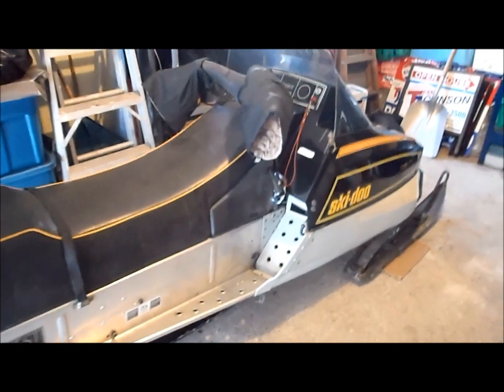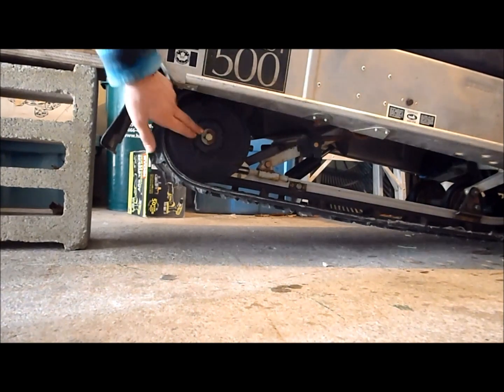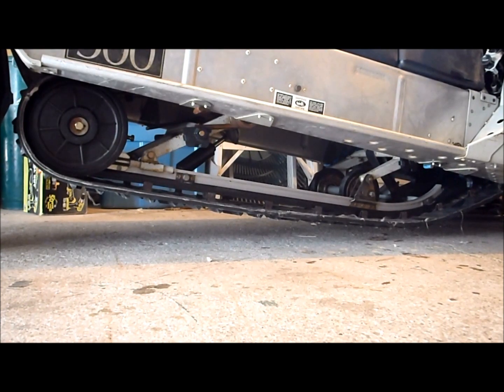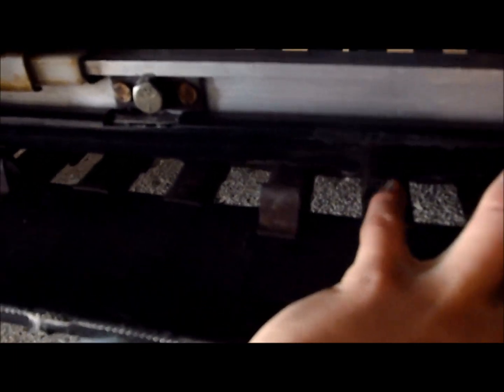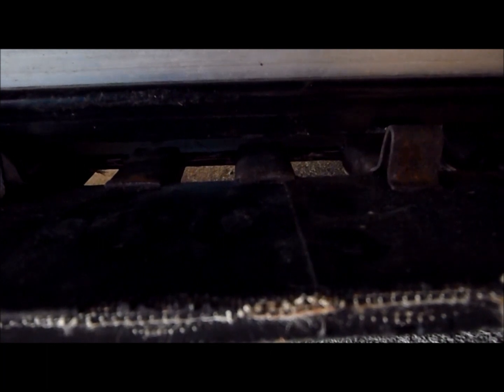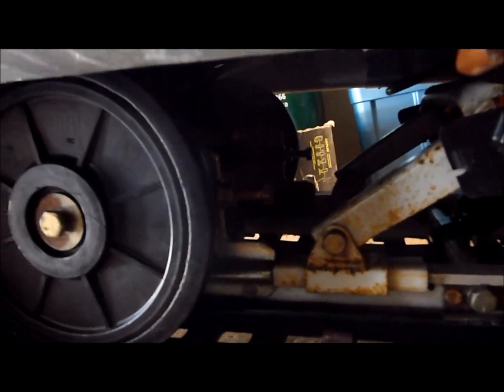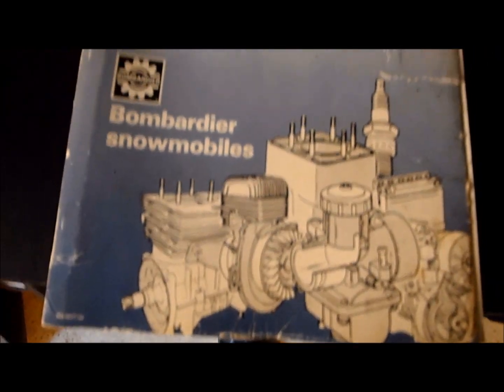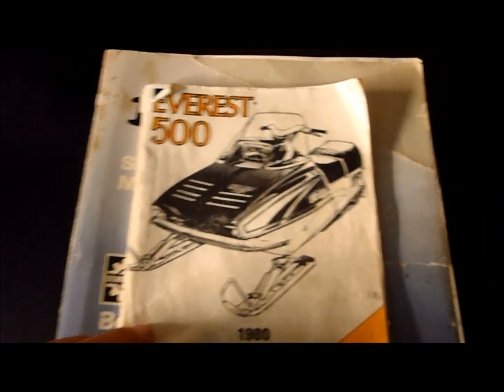Torque Reaction Slide Suspension Track Tensioning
Track Tensioning on 1980 Bombardier Ski-Doo Everest 500 with torque reaction slide suspension